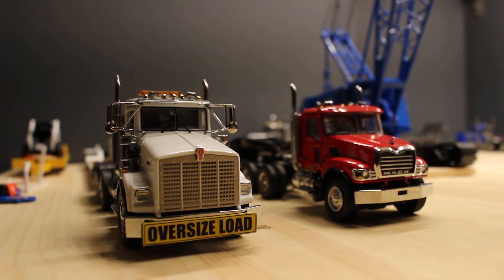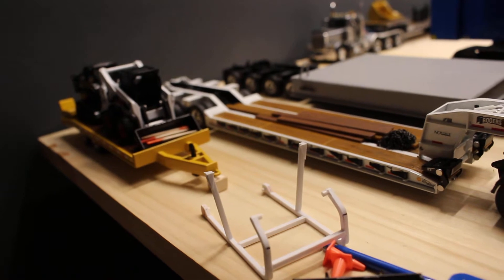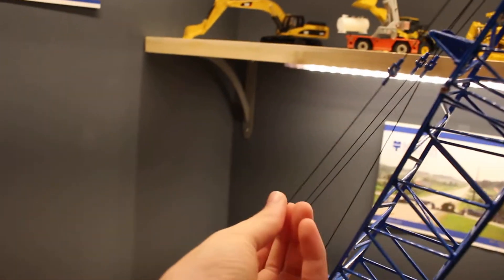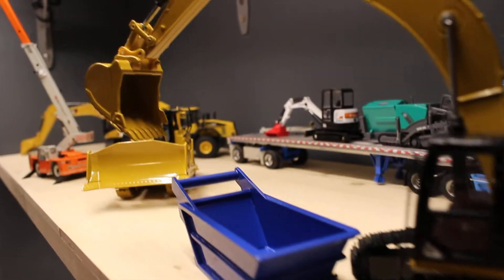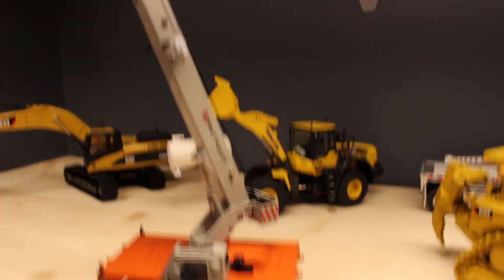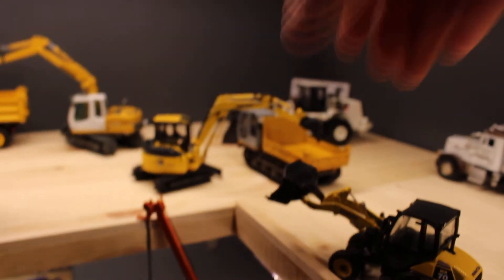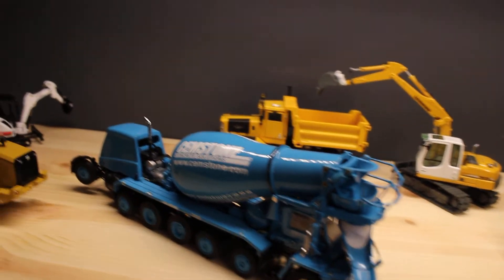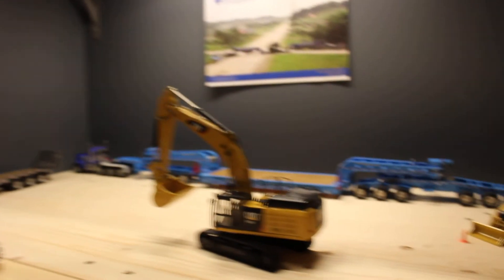Collection Update For October 2015